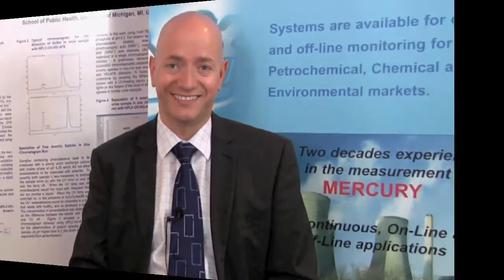Mercury Testing in Natural Gas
Mercury Testing
In this video Dr Warren Corns discusses the process of measuring mercury in pressurised natural gas flows with Atomic Fluorescence Spectroscopy.